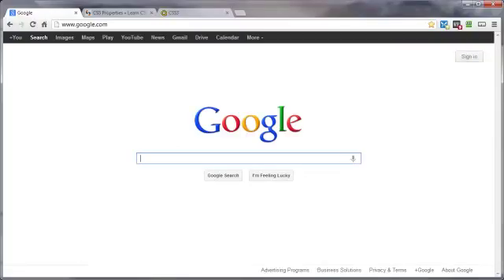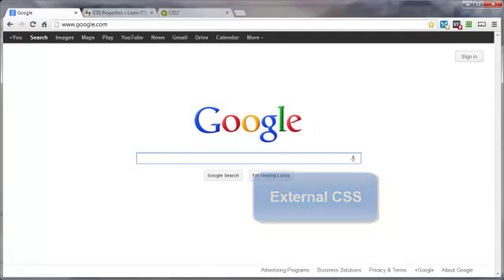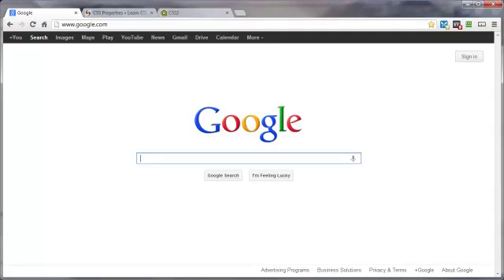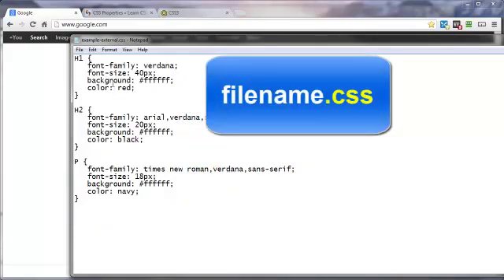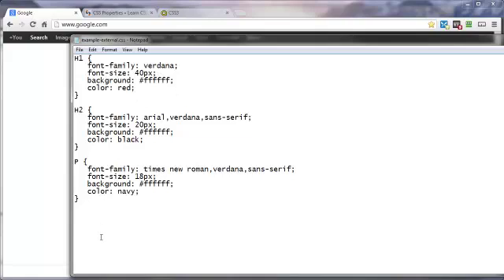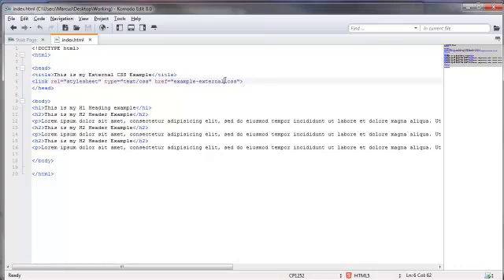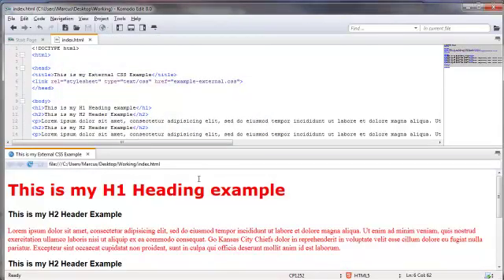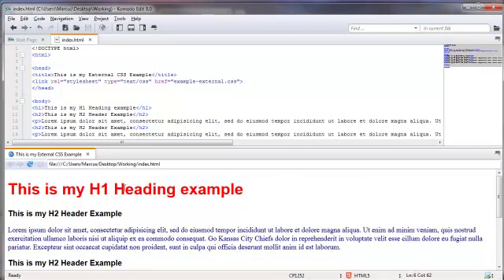vid05 external css